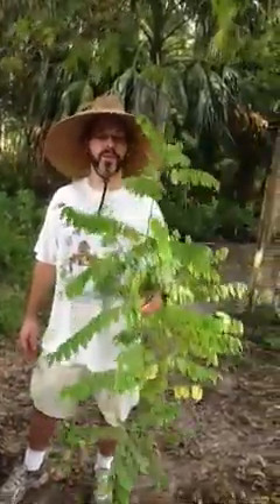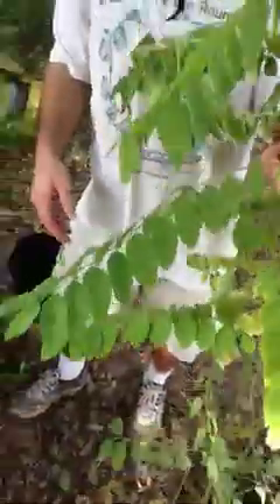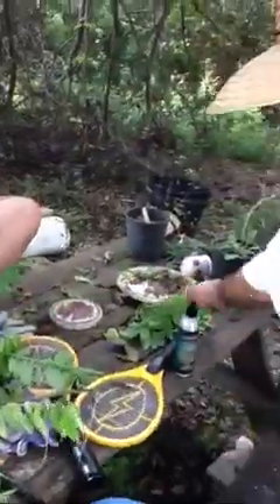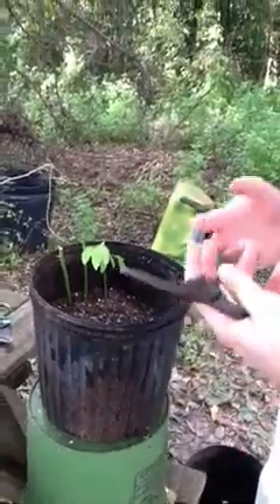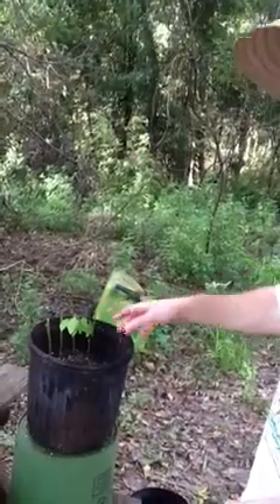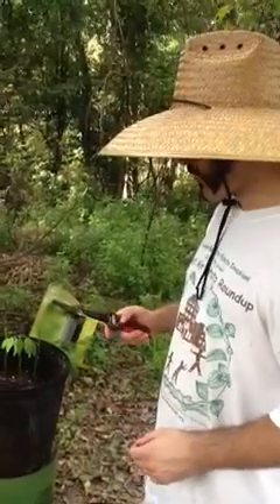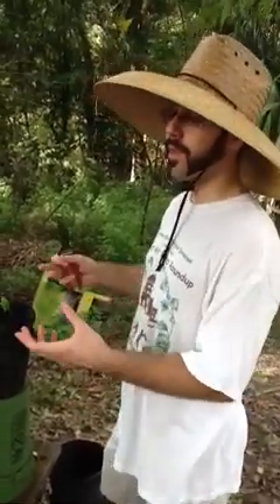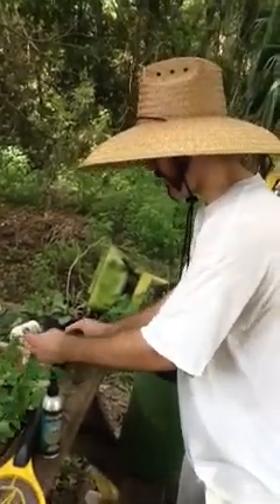Tropical "spinach" , plant names explained more on rooting cuttings by Michael and MonkeySoul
Tropical "spinach" explained more on rooting cuttings
 Michael and Brian discuss plant names. Michael explains more on rooting from cuttings, particularly Katuk a rainforest edible from Borneo.